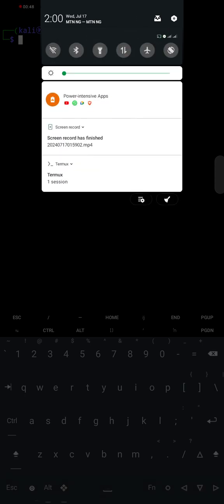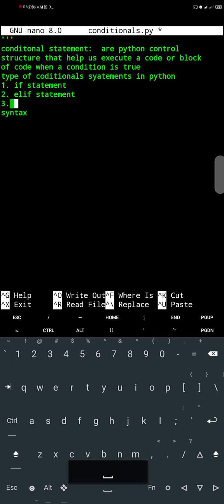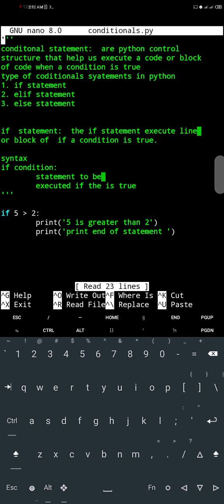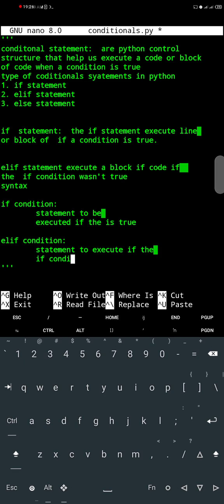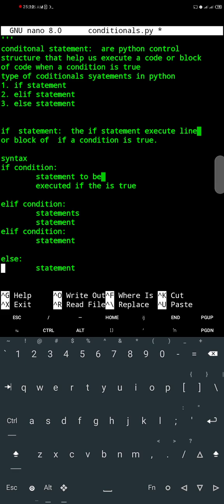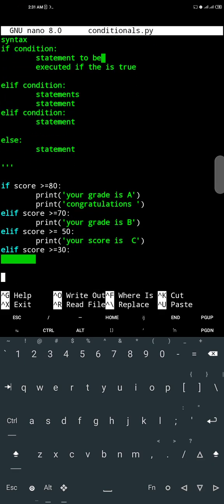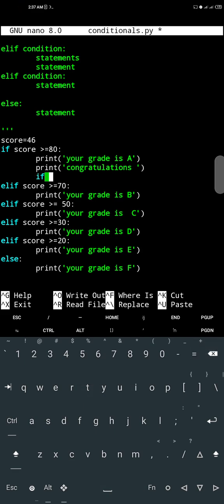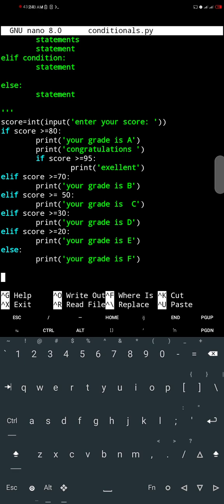July 17, 2024